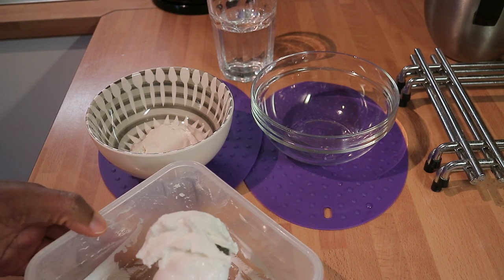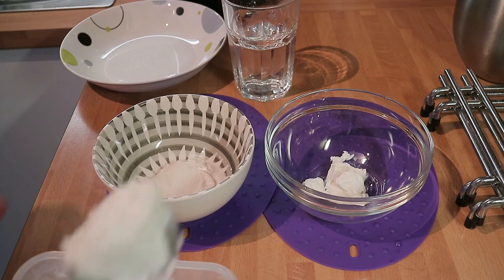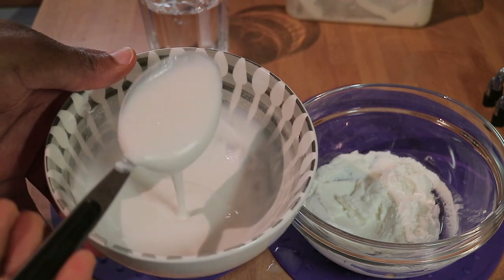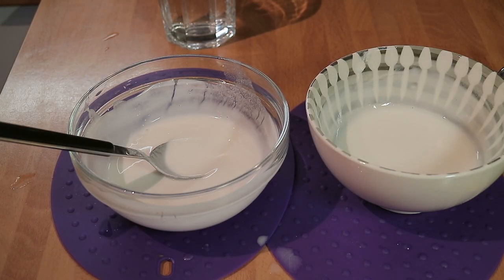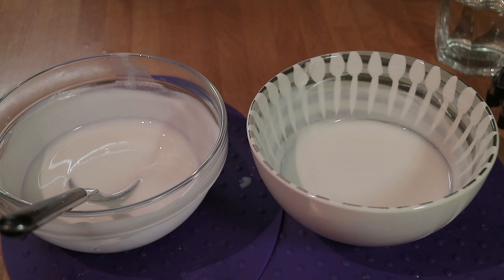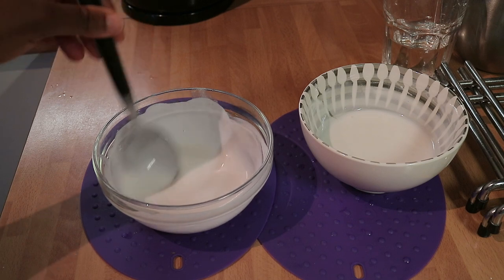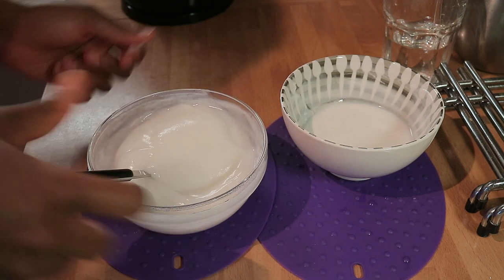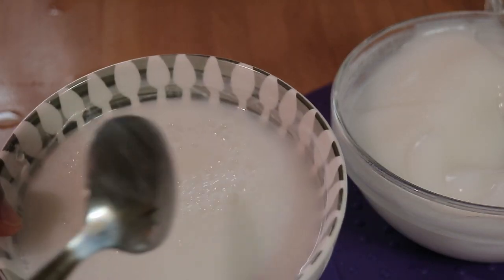3 WAYS TO PREPARE THE PERFECT PAP/AKAMU/OGI EVERY TIME / DETAILED TUTORIAL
Hello friends, today i will teach you how to prepare the perfect pap. Do you struggle to make pap/akamu? then this video is for you.

My name is Geraldine and The Afro food Diary is my channel (formal Kitchen3reats) you are welcome 😘

I look forward to discussing my next recipe with you 🥂

nigerian food, how to make pap, how to make akamu, nigerian food recipes, how to make ogi, sisi yemmie tv, all nigerian recipes, african food, ogi, akamu nigerian food, akamu, pap, cornstarch, corn powder recipes, corn powder and water, corn powder uses